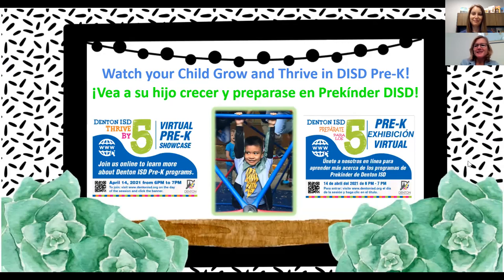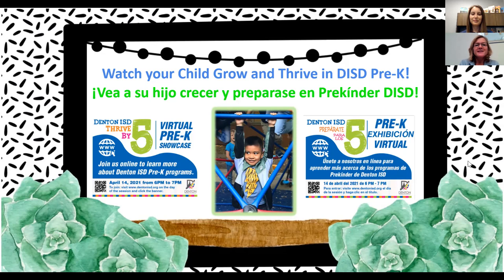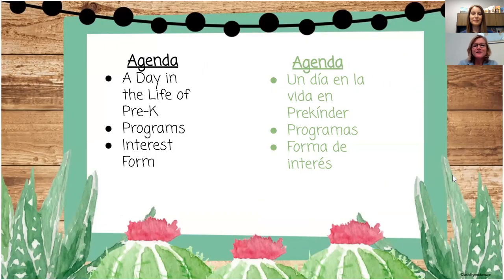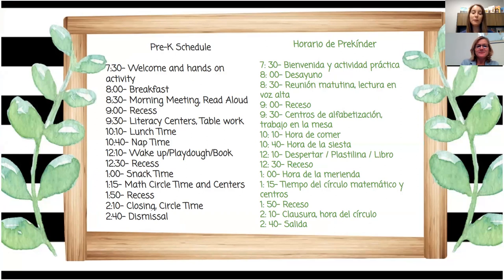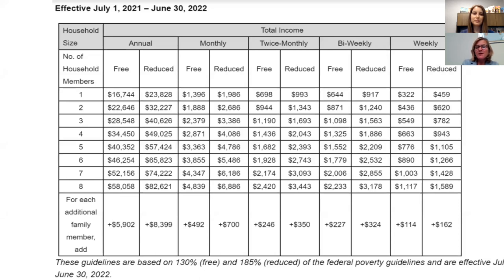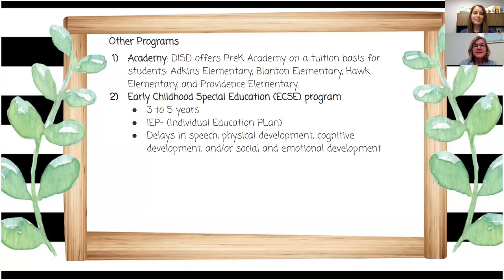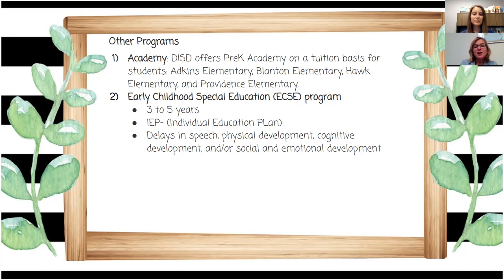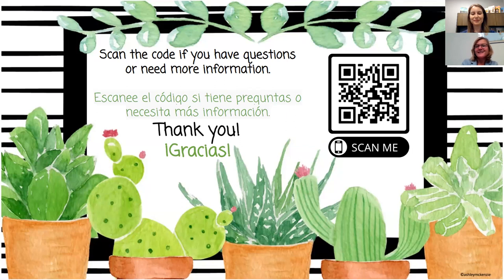PreK Infomational Video